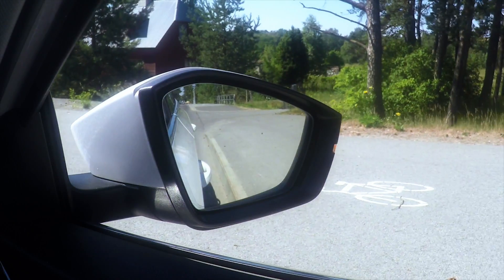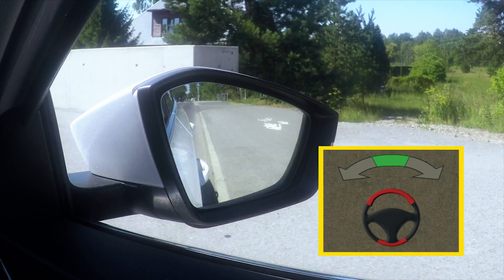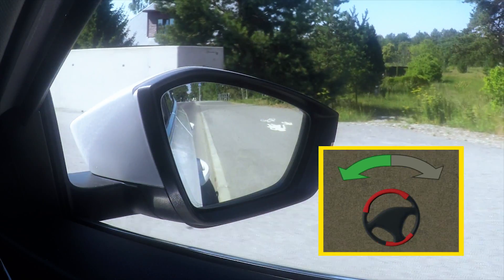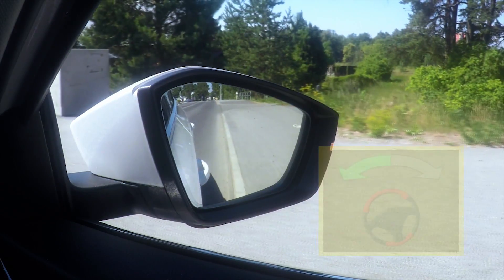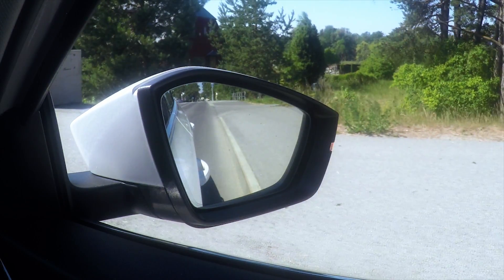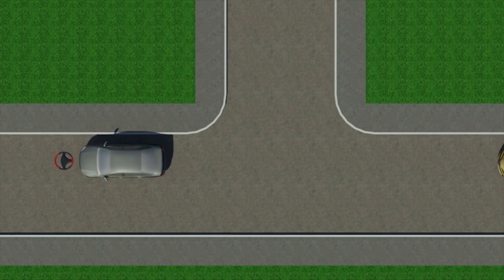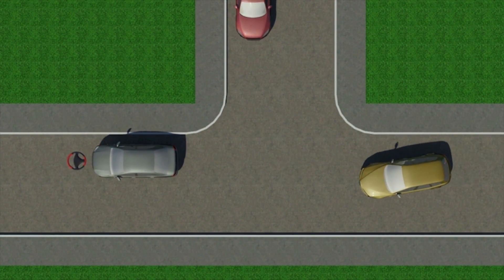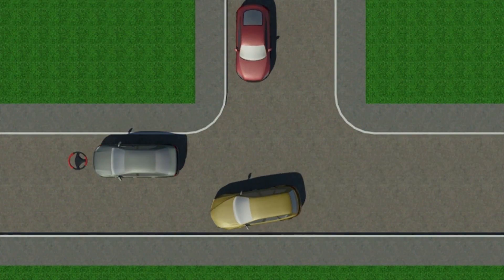Learn how to REVERSE AROUND A CORNER. Part II (by Parking Tutorial)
Reversing around a corner is one of the driving test maneuvers. Learn how to reverse around a corner the easiest way from Parking Tutorial experts. This short video shows a simple procedure for a small T-junction, but this technique works for other types of junctions as well.
Parking Tutorial is an educational film, which contains easy to understand driving and parking video lessons. It contains parallel parking, reverse bay parking, forward bay parking, 3 point turn, reversing around a corner as well as other parking methods, maneuvering exercises and driving test (DMW test, road test or practical driving test) tips.